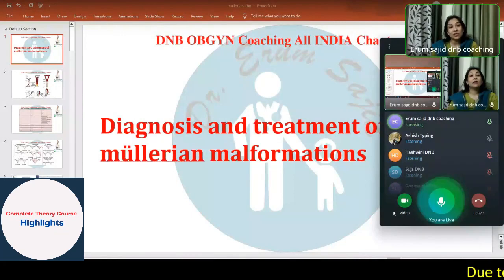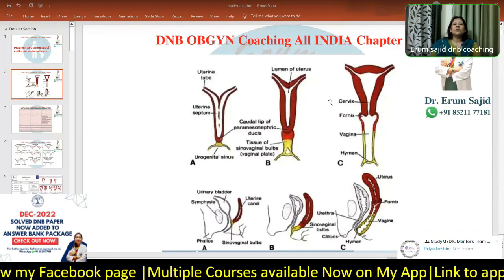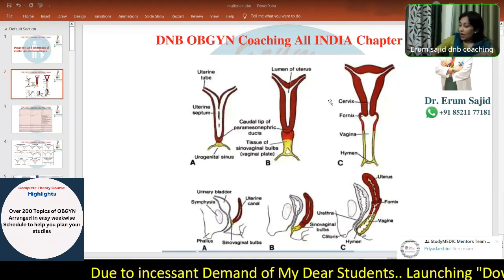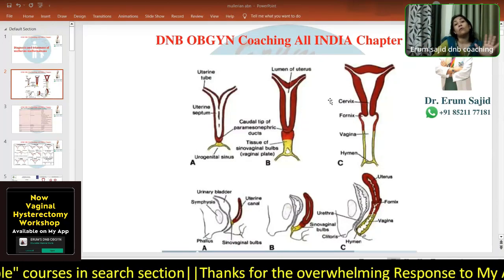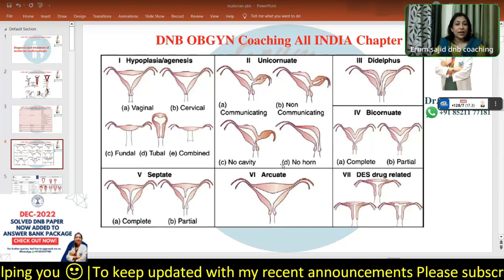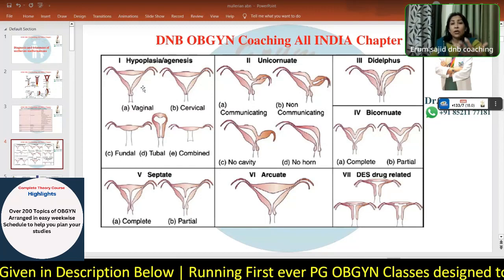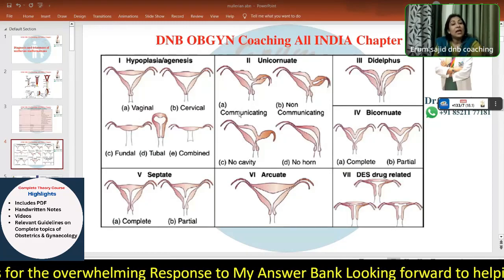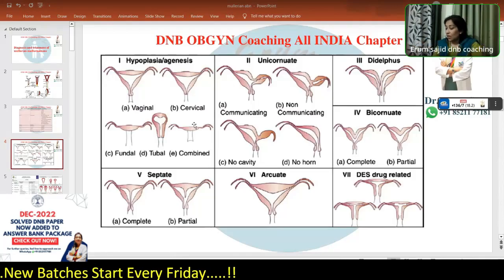Mullerian Abnormalities Part 1| DNB theory Class Made Easy|DNB OBGYN coaching All India chapter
Downloadable course link :
*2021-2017 Complete 10 sessions Answer Bank (downloadable version with laptop access)

"Keyword"
"mullerian abnormalities radiology"
"mullerian abnormalities ppt"
"mullerian abnormalities of the uterus"
"mullerian abnormalities radiographics"
"mullerian abnormalities ultrasound"
"mullerian duct abnormalities"
"mullerian duct abnormalities ultrasound"
"mullerian fusion abnormalities"
"renal agenesis mullerian duct abnormalities"
"mullerian duct abnormalities radiology"
"mullerian duct abnormalities radiographics"
"mullerian duct abnormalities prevalence"